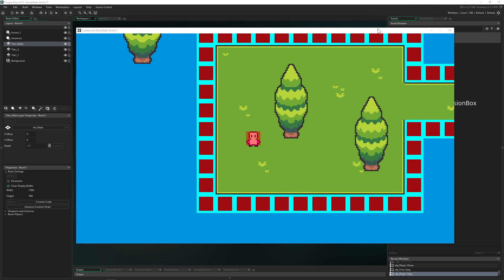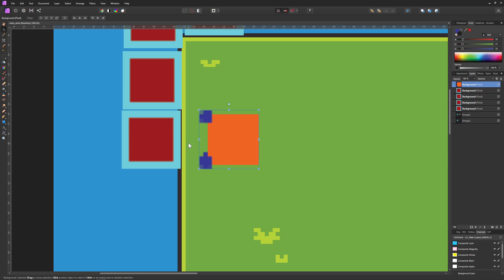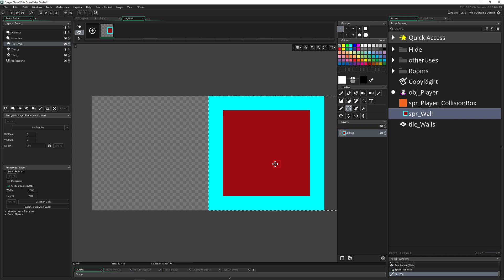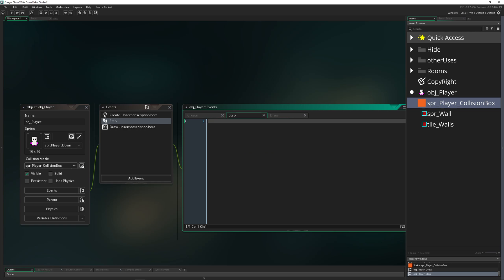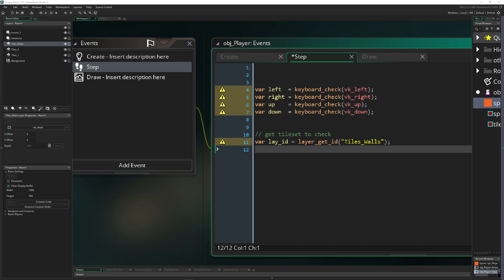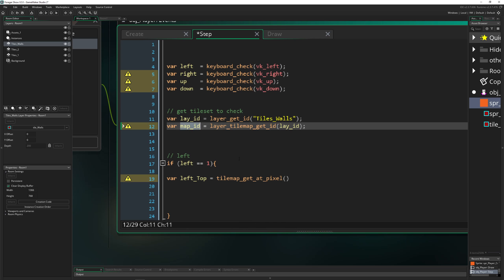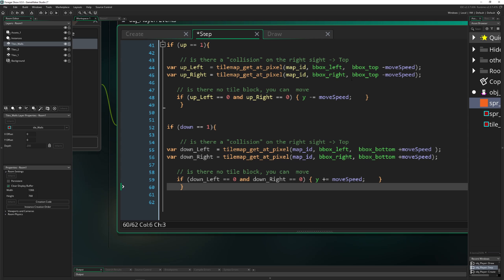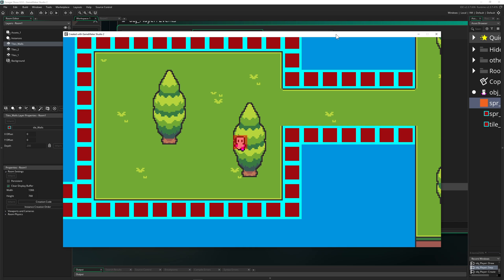Easy to do tileset collision [Game Maker Studio 2 | Basics]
This basics video tutorial shows you how to setup a solid collision system with a tileset/tile in GameMaker Studio.

The idea is quite simple. You check on each side where you want to go on two points of the bounding box if you would clip a tile of the tilesets. If no, movement is allowed. That's it!

The creation and step code (of the player) is in my first comment.

0:00 What we will do
0:52 Subscribe
1:01 Theory how it works
2:17 Setting up the tileset for collision walls
4:18 Coding the player to move when not colliding with tiles